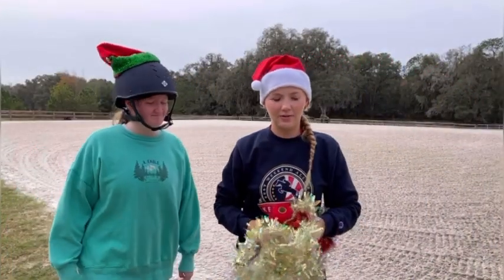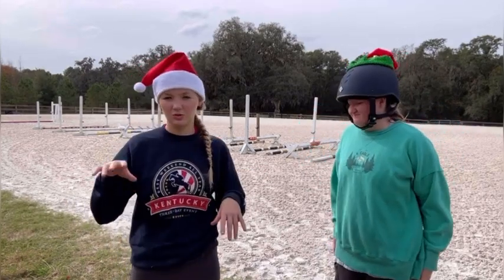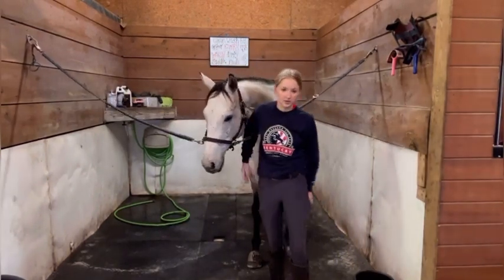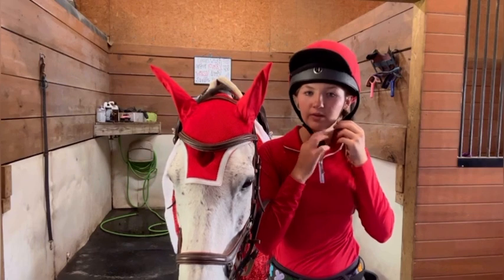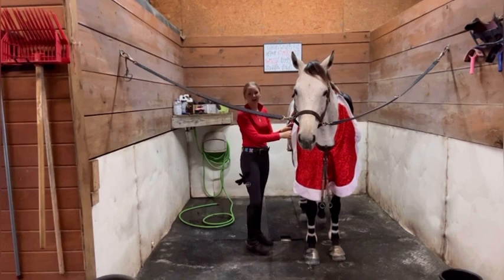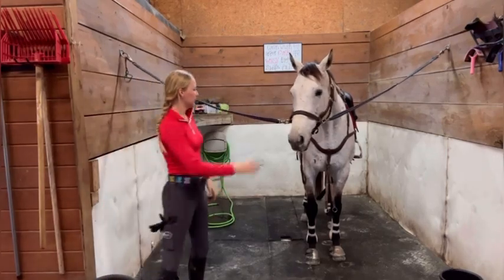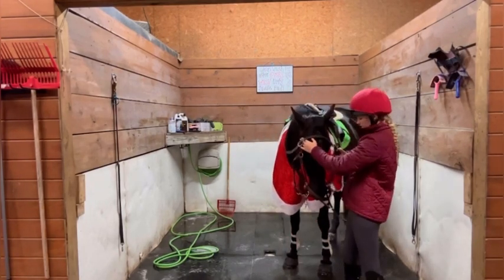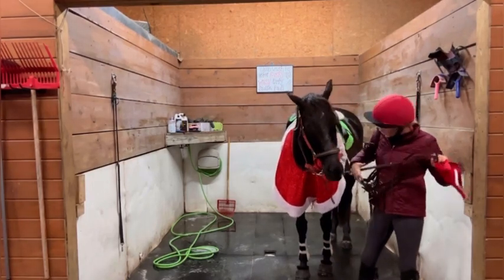December Vlog!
Join me today as we navigate our way through trot poles with a little Christmas flair thrown in. All of the horses found it a bit challenging, but did an excellent job maneuvering through the obstacles (including the weather). Hope you enjoy!